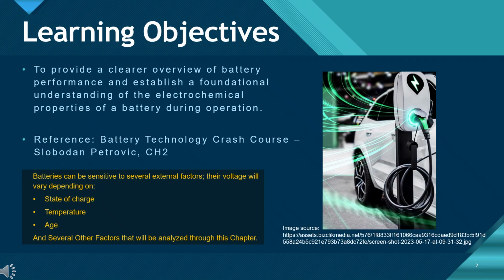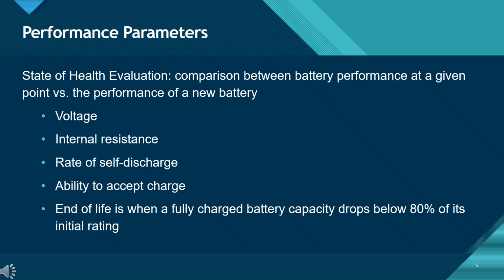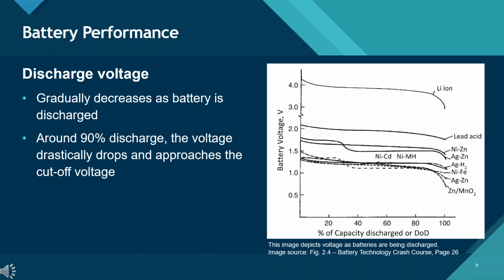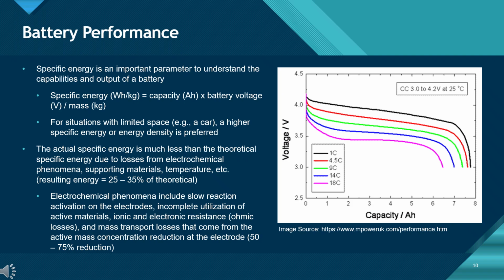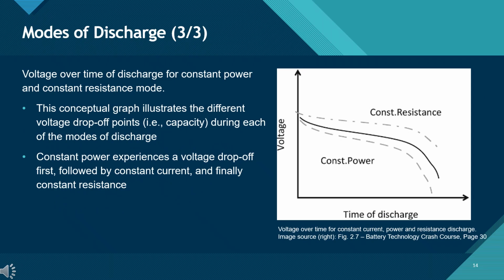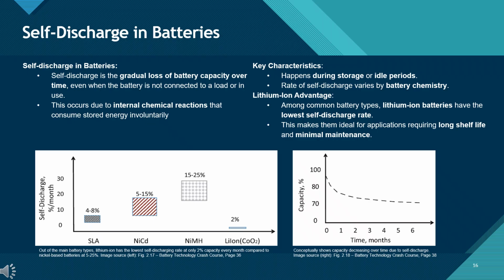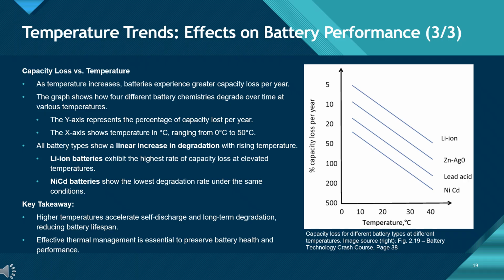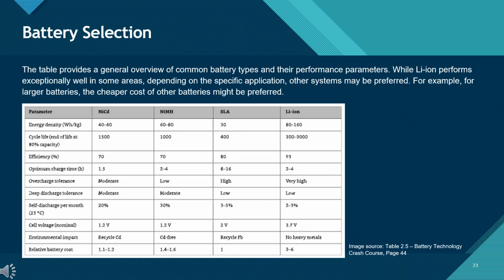Battery Technology CH2 EN - Op Factor of Battery Systems V3 0 - Lecture - Voice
Battery Technology Course Lecture
Chapter 2. Operational Factors of Battery Systems